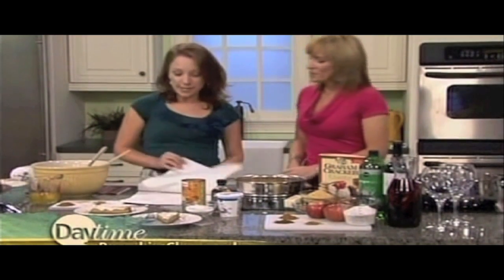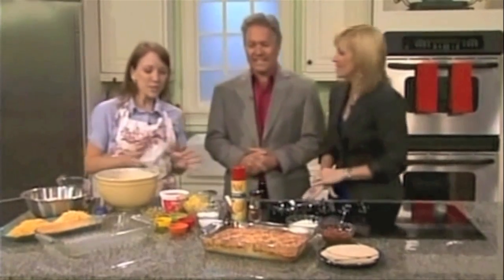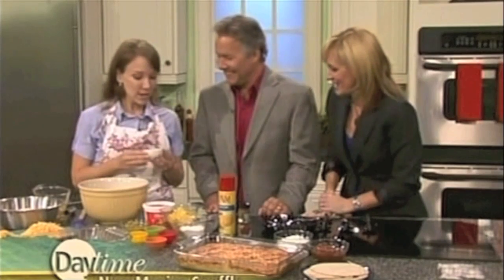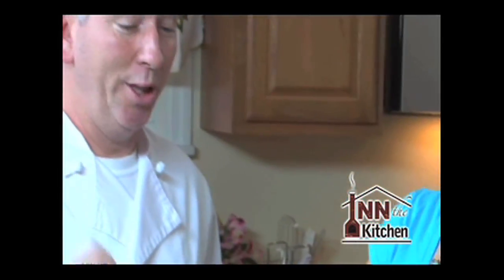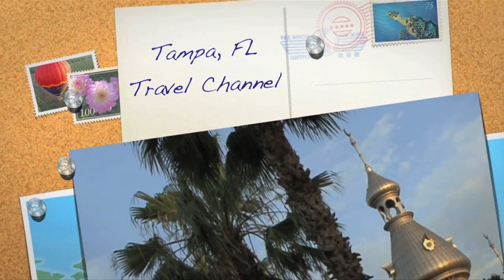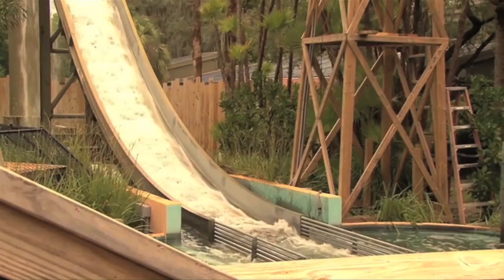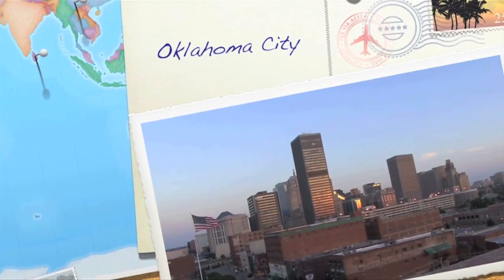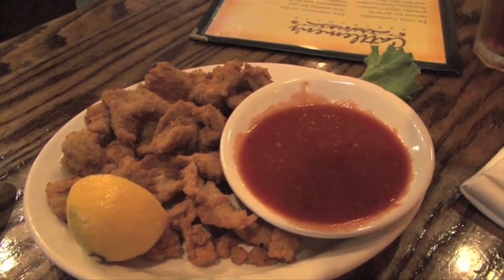Rachelle Lucas Reel.mov